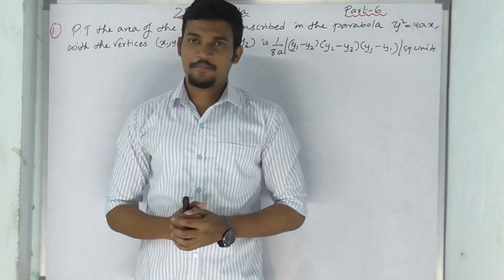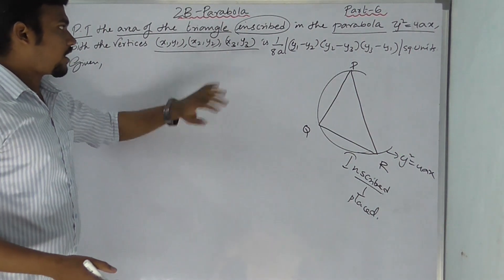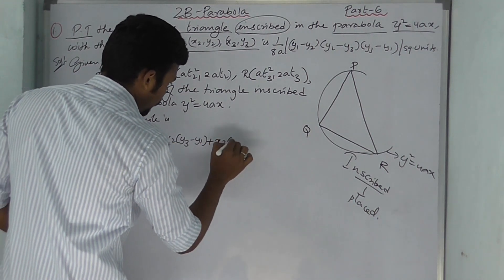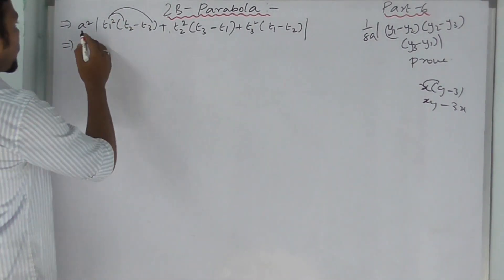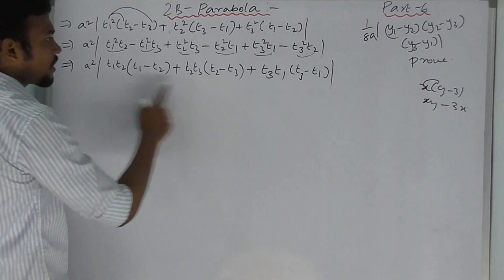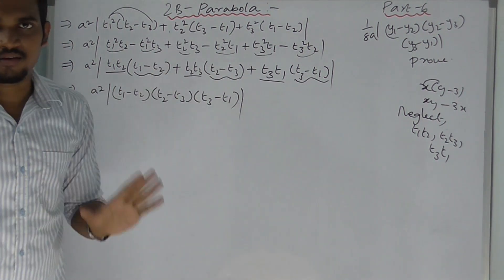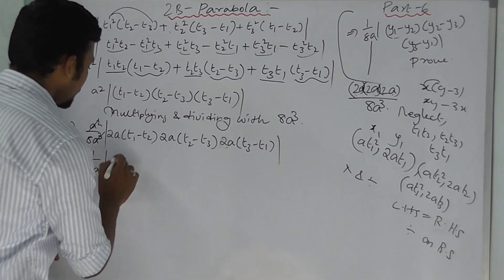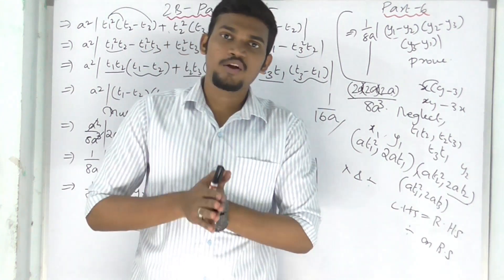INTERMEDIATE Parabola-Imp 7 Marks Questions Explained Clearly for Full Mark-Part-6.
P.Dhanaraj(Maths-Trainer),
Ph:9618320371(Message us through Whatsapp if Required)